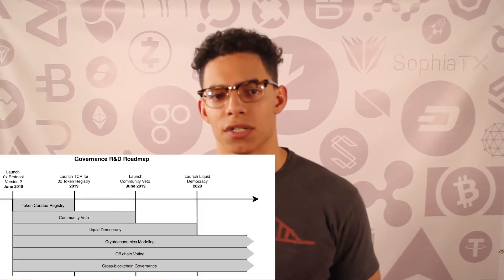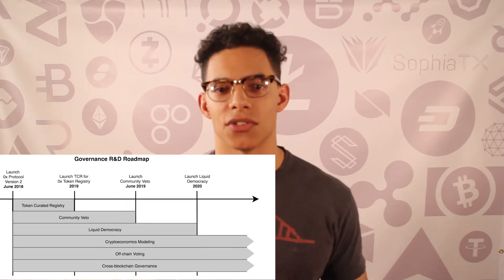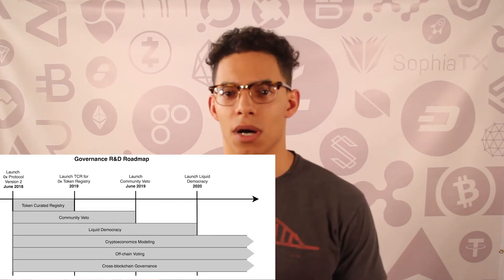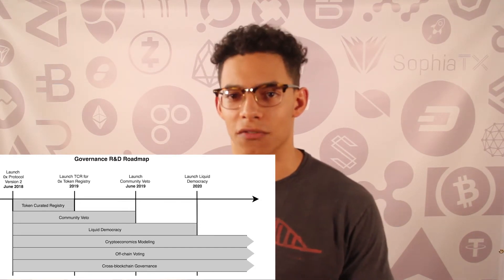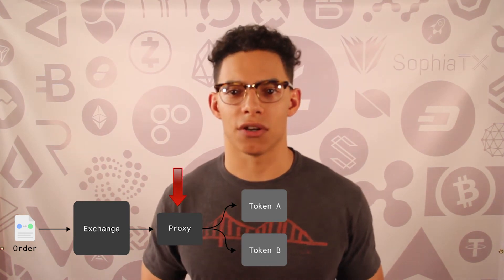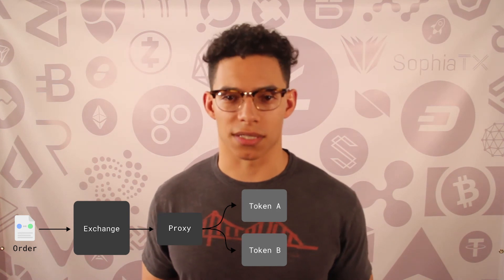0x Governance & Version 2 Protocol | 0x pt.3 | Deep Dive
In this video, I go over the planned governance upgrades that the 0x Protocol intends on utilizing. Also covered is the newly announced Version 2 of the 0x Protocol that includes some cool new features.

If this is too long to sit through feel free to skip around!

0:31 Issues with Upgrading Smart Contract Protocols
1:34 Brief 0x Governance Overview
3:00 Governance Upgrade Phases
3:29 Token Curated Registry
4:10 Community Veto Power
5:04 Liquid Democracy
5:39 Introducing 0x Protocol Version 2
6:23 New Asset Support
7:15 EIP-712 Support
7:27 Forwarding Contract (no more WETH!)

What is WETH?
song: FloFilz- Blue Orchard